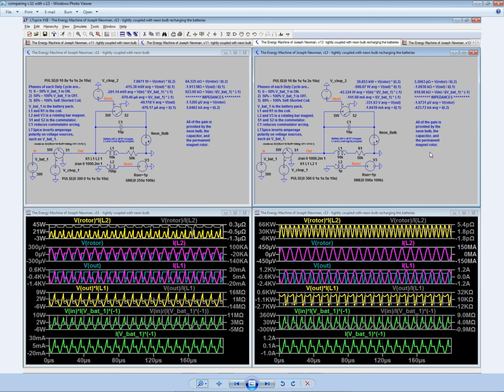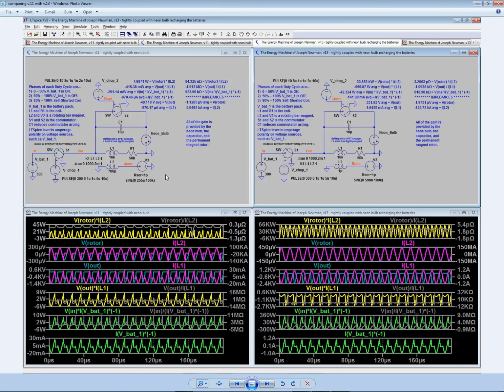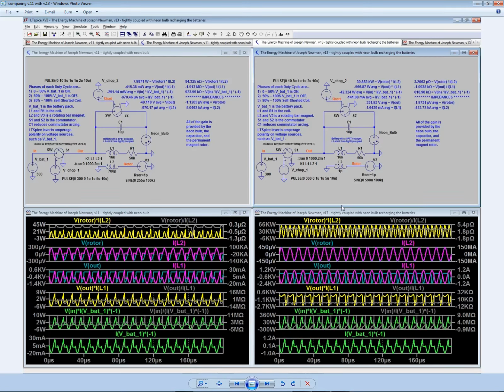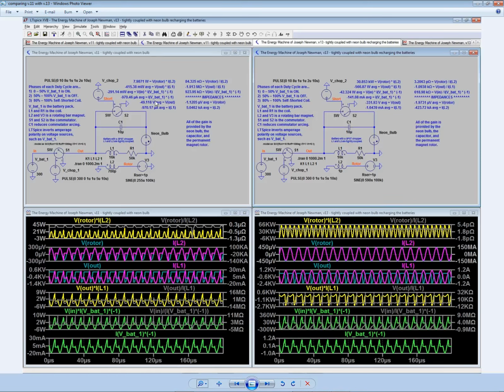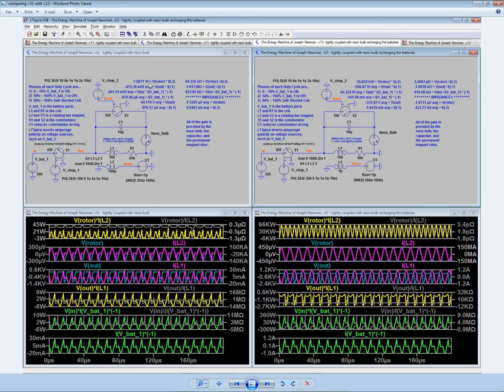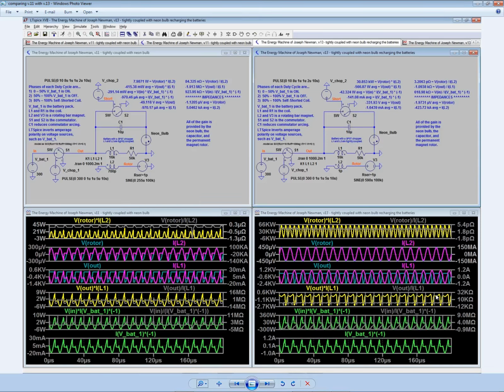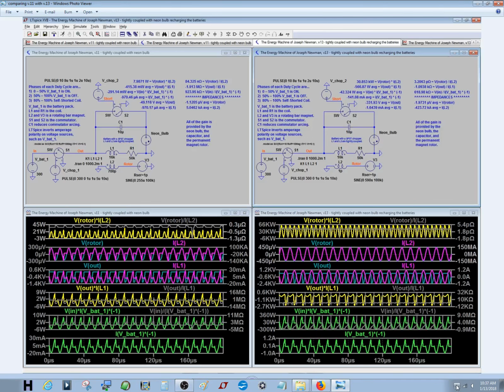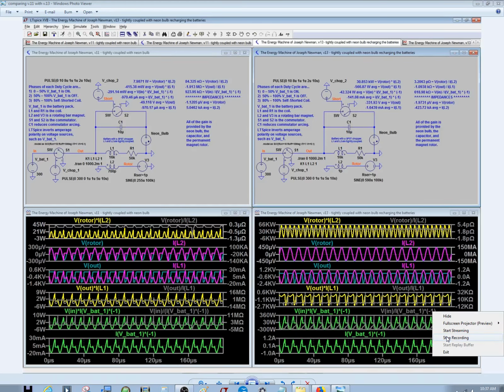Comparing Two Versions of my Simulation of Joseph Newman